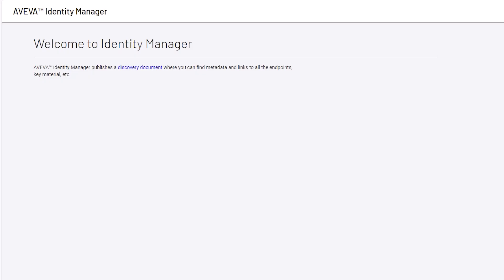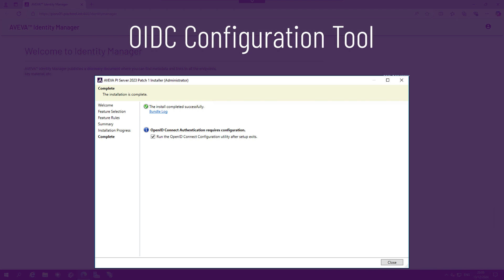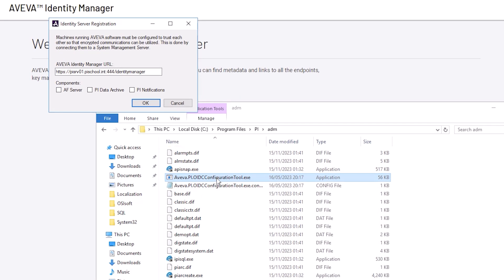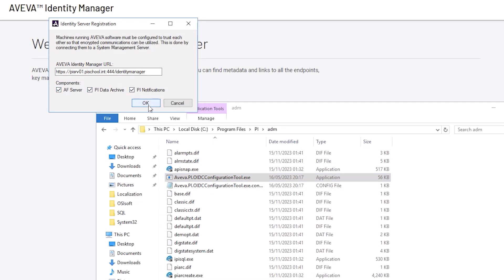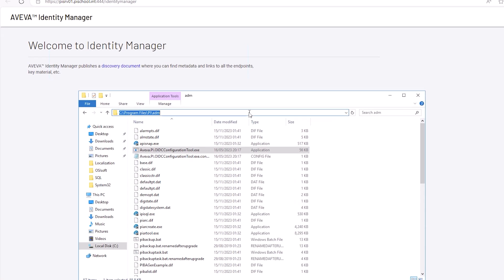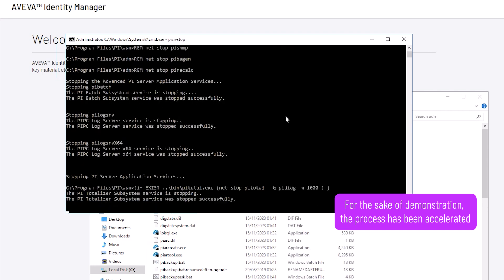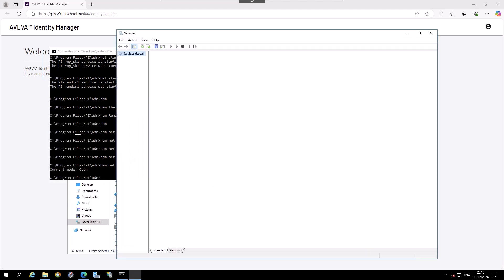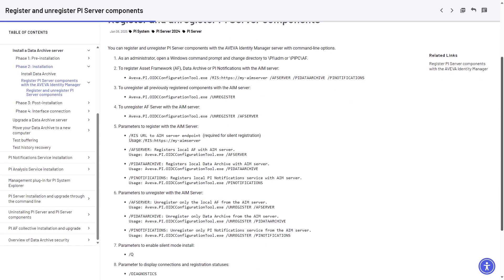Configuring OpenID Connect across the AVEVA PI System - Use the OIDC Configuration Tool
This video is part of a larger class and can be purchased

00:00 Introduction
00:30 Use the OIDC Configuration tool
1:18 Restart the services
2:25 Optional command prompt method